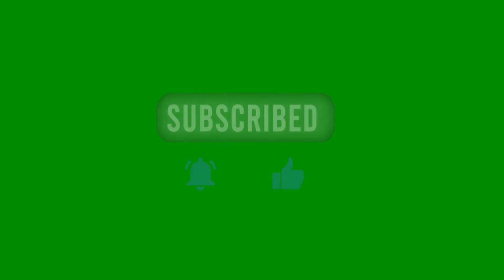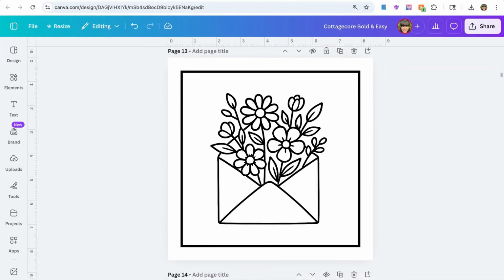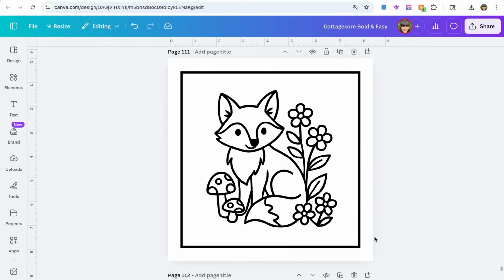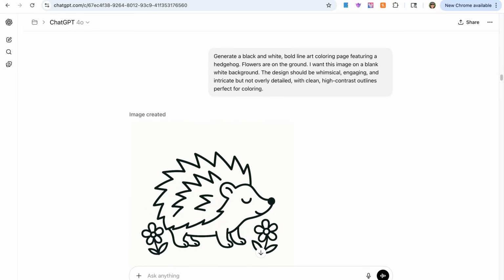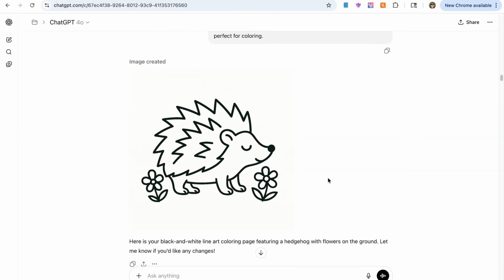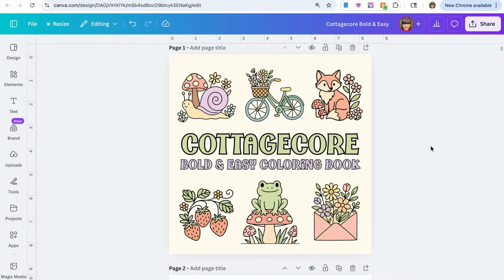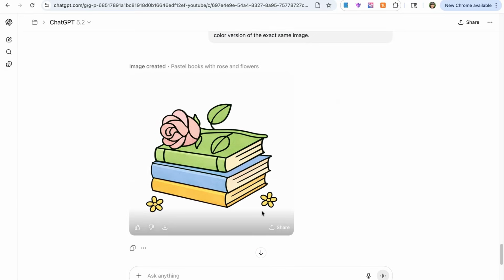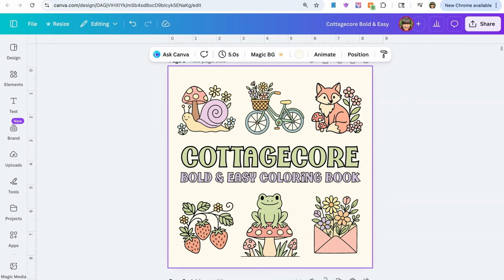Step-by-Step: How I Make a Coloring Book with ChatGPT (Amazon KDP)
In this video, I’m showing you exactly how I created my Cottagecore Bold & Easy coloring book using ChatGPT — from the interior coloring pages to the full-color images used on the cover.

(Afflilate Link)

Your first 10 downloads are FREE!

Some of the links in this description are affiliate links, which means I may earn a small commission if you make a purchase through them — at no extra cost to you. I only recommend products and services I truly believe in and think you’ll find helpful!